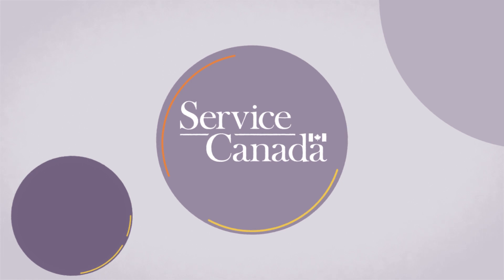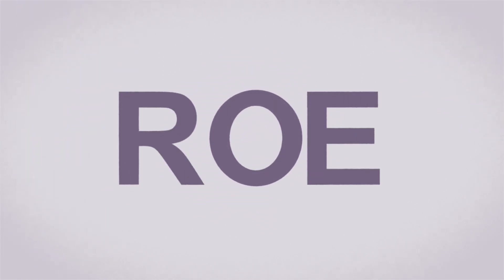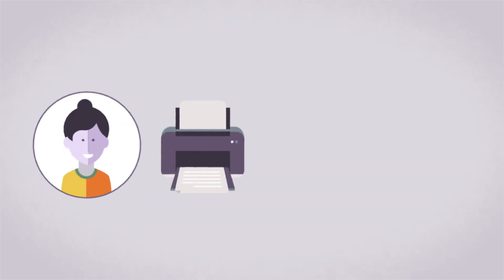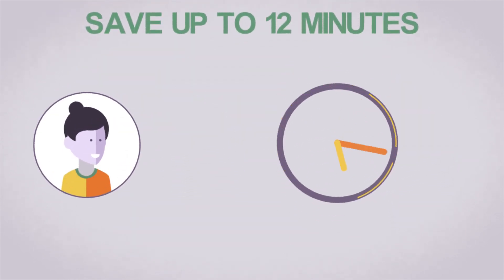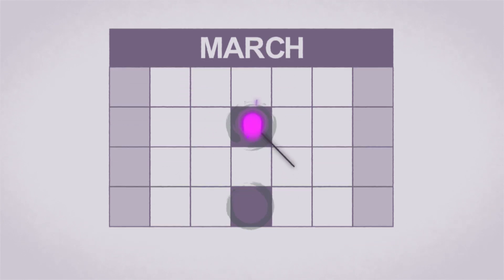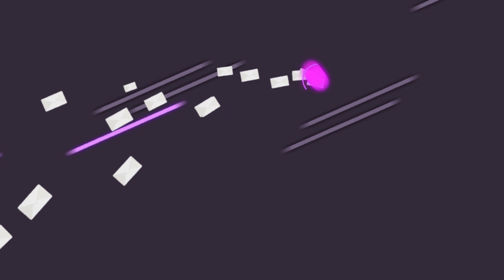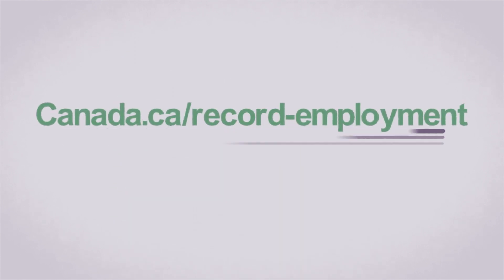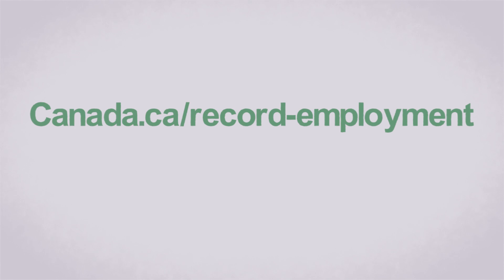ROE web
If you’re a small or medium-sized employer, Service Canada made filling out a Record of Employment (ROE) quicker and easier with ROE Web!
Most bookkeeping is now done electronically.
With ROE Web you can say goodbye to printing, postage and storage costs, and you save up to 12 minutes compared to paper.
It’s also more flexible than your paper ROEs because you can align electronic ROEs with your pay cycle.
Plus, your employees will receive EI benefits quicker when they need them most.
It’s easier than ever to register online for ROE Web.

Visit Canada.ca/record-employment.

Start saving today!